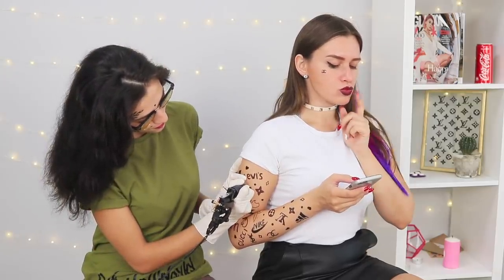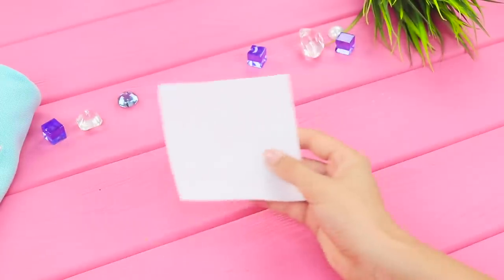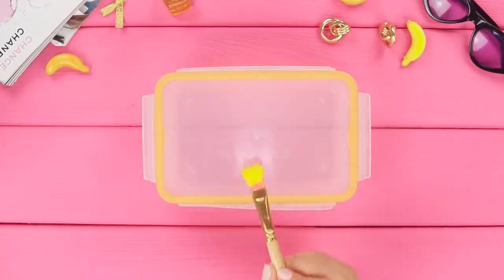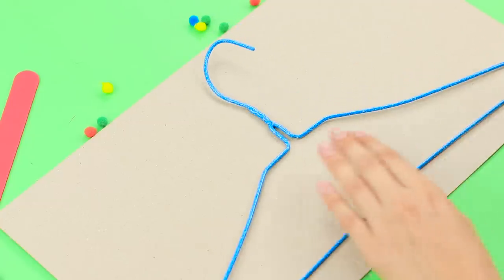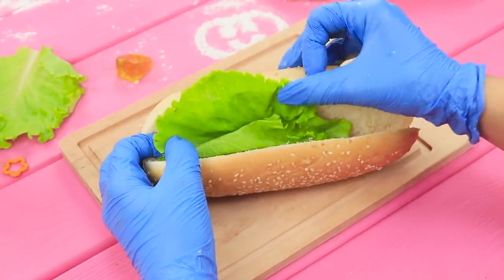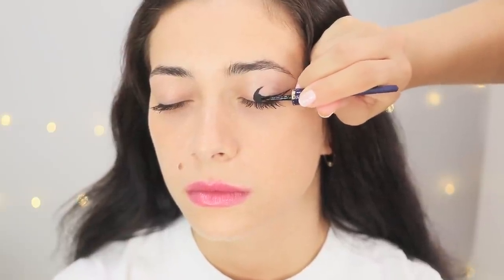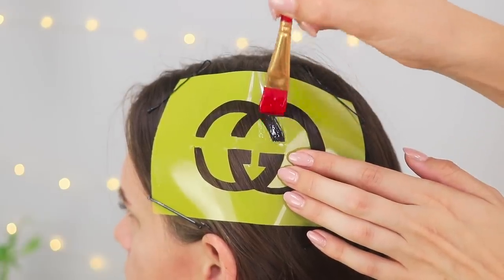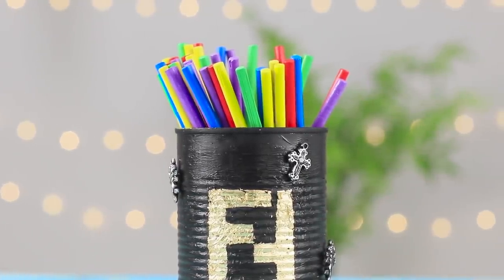14 Designer DIYs And Life Hacks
Can't imagine your daily life without fashion brands? Then our new video is just for you! After all, today we'll share with you the most unusual ideas on how to add more brands to our lives!

Supplies:
• Plastic container
• Chain
• Spring hooks
• Self-taping screws
• Acrylic paints
• Brushes
• Tin can
• Scissors
• Paper
• Hair gel
• Elmer’s glue
• Sparkles
• Foamiran
• Satin ribbon
• Half-beads
• Hot gun
• Accessories for jewelry
• Velcro
• Banana
• Pin
• Printed logo
• Cardboard
• Hanger
• Markers
• Eyeliner
• Green fabric
• Zipper
• Mentos candies
• Sunglasses
• Bun
• Salad leaf
• Sausage
• Ketchup
• Cheese
• Photo frame

16 Edible School Supplies! Prank Wars!

Question of the Day: what designer ideas did you like the most?